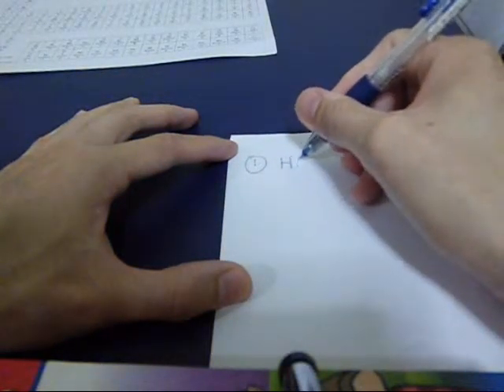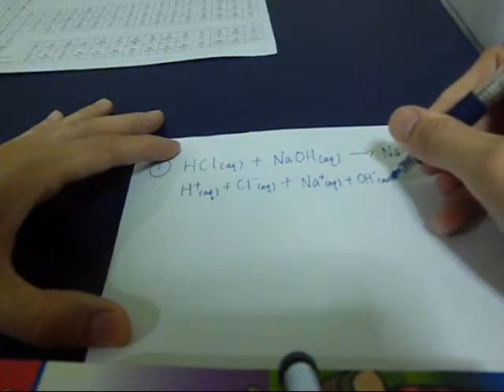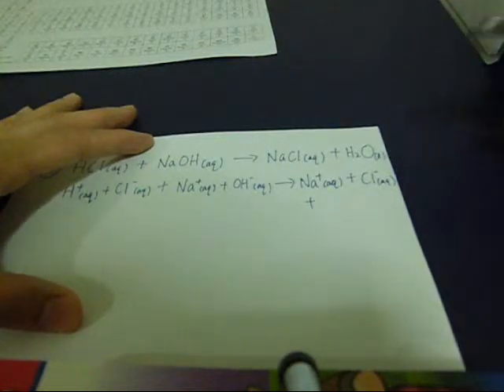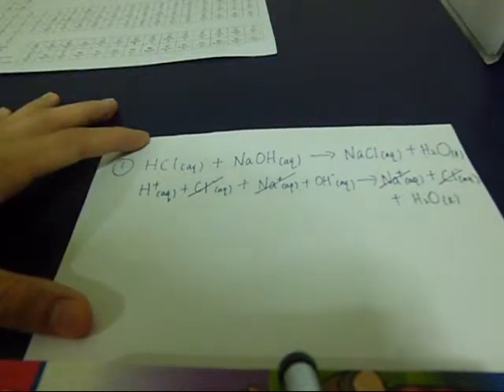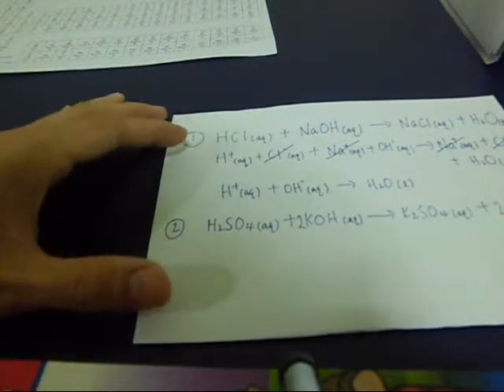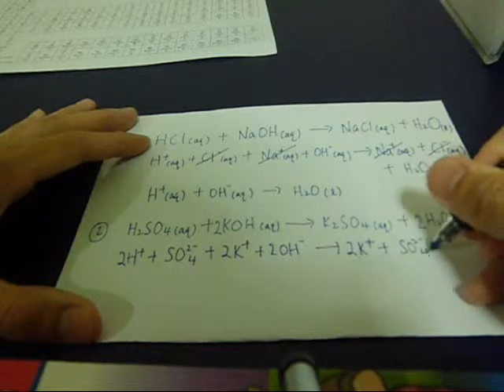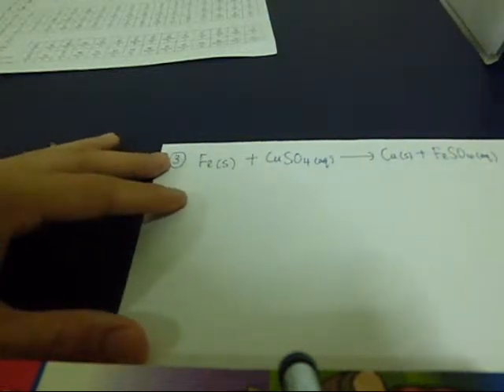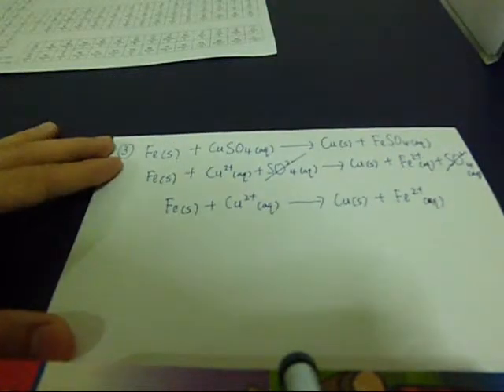C7 - Writing Chemical Equations (How to chemical ionic equations)